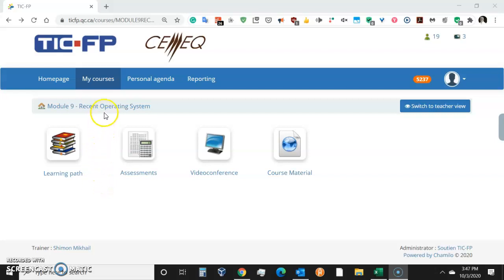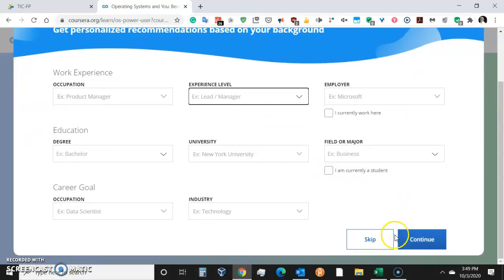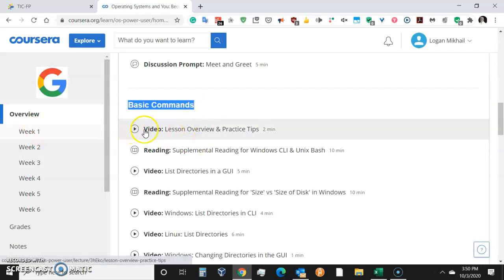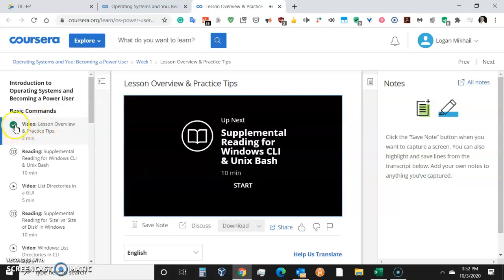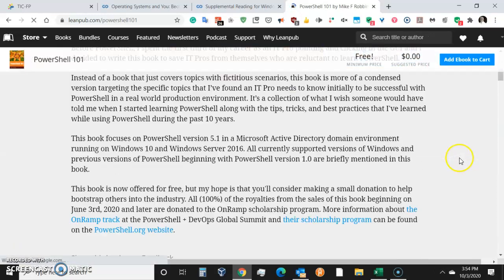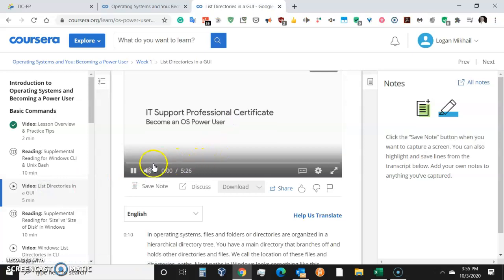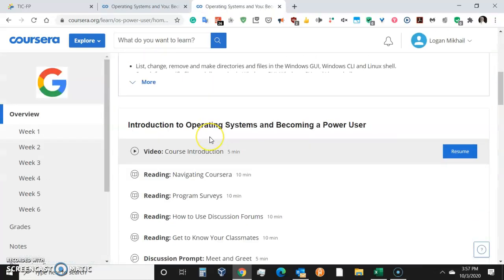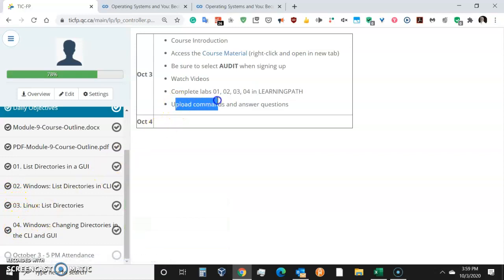Course Introduction - Video